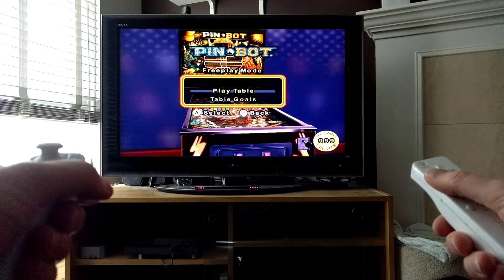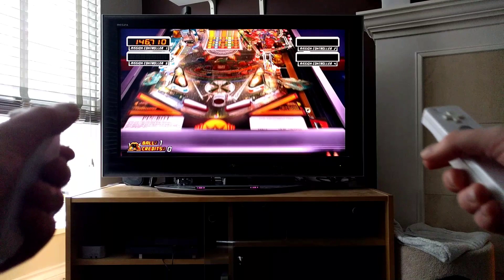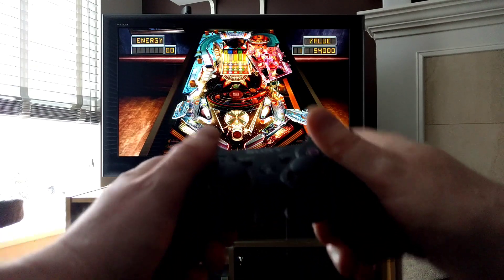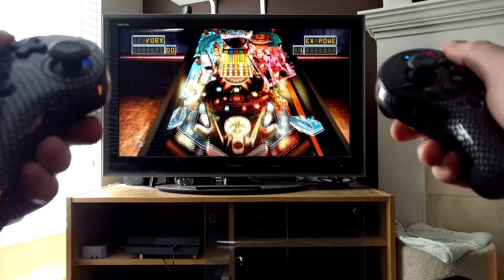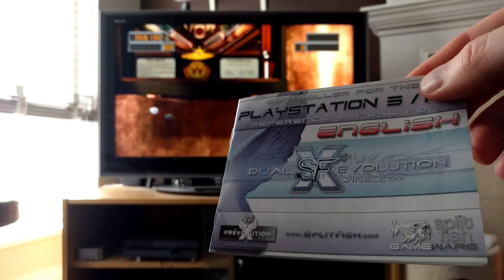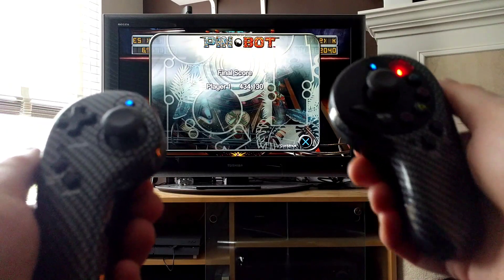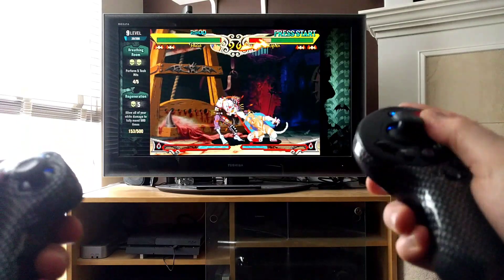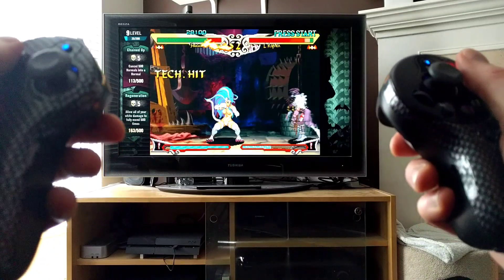The Splitfish Dual SFX Evolution controller is good for Pinball Arcade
Really love playing pinball on the Wii due to its control scheme and this Dual SFX Evolution controller for the PS3 allows me to play Pinball Arcade almost as nicely.